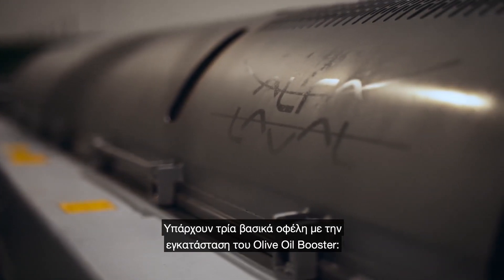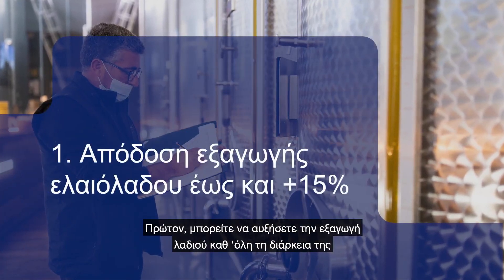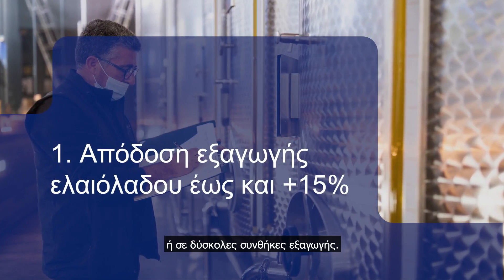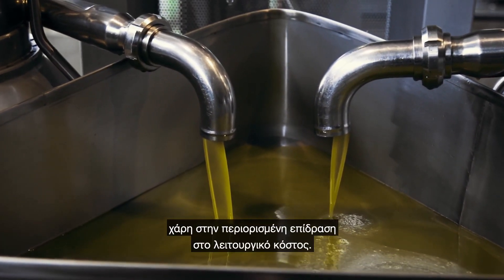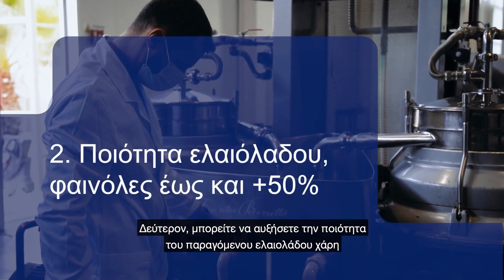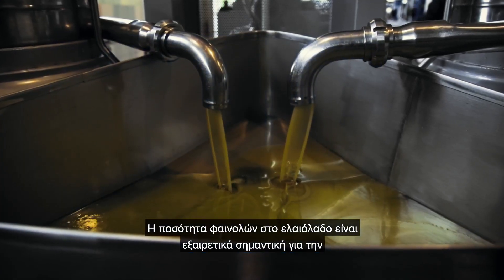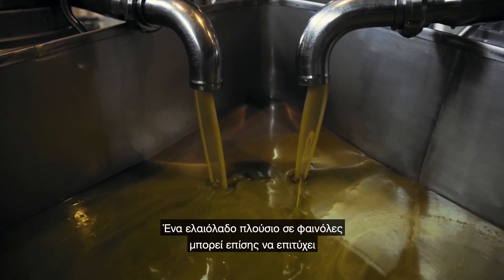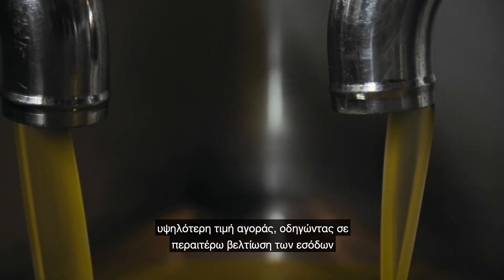Alfa Laval Olive Oil Booster | Μια νέα εποχή κερδοφορίας ελαιολάδου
Το σύστημα Olive Oil Booster αντικαθιστά την παραδοσιακή τεχνολογία μάλαξης, με οριζόντιες δεξαμενές ανάμιξης υπό βαθύ κενό. Το Olive Oil Booster απορροφά την ελαιόπαστα από τον σπαστήρα, όπου υπό βαθύ κενό, η ανάμιξη και η συγκράτηση σε χαμηλή θερμοκρασία (15-20 ° C) οδηγεί σε σημαντικά υψηλότερη ποσότητα “ελεύθερου λαδιού” με σημαντικά υψηλότερη ποσότητα φαινολών. Το «ελεύθερο λάδι» που λαμβάνεται από το Olive Oil Booster εξάγεται εύκολα από τον οριζόντιο φυγοκεντρικό διαχωριστήρα (decanter) και καθαρίζεται από τον κάθετο φυγοκεντρικό διαχωριστήρα. Χάρη στην πολύ χαμηλή θερμοκρασία διεργασίας του Olive Oil Booster, διατηρούνται οι θετικές αρωματικές ενώσεις. Το Olive Oil Booster μπορεί επίσης να χρησιμοποιηθεί σε συνδυασμό με την παραδοσιακή μάλαξη.